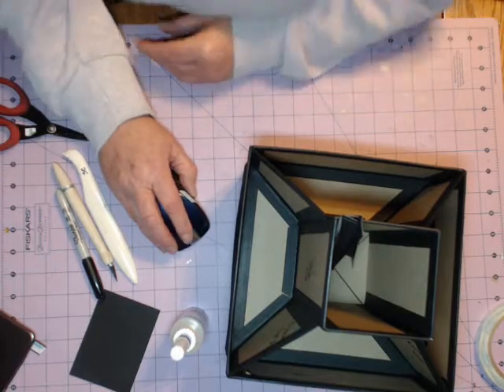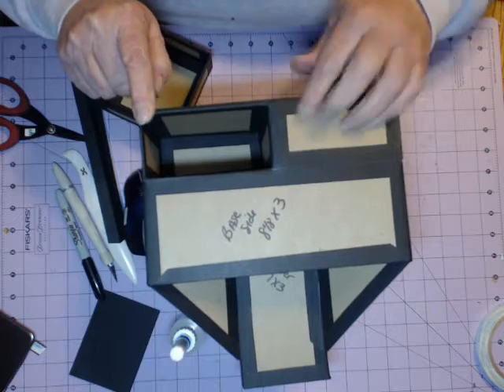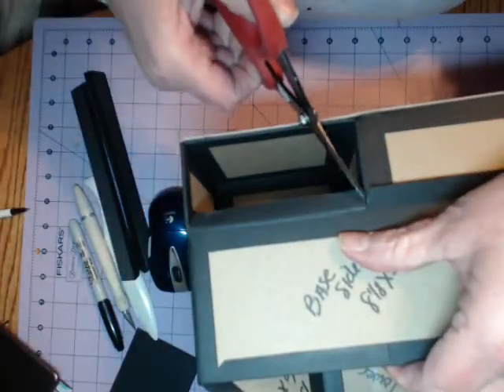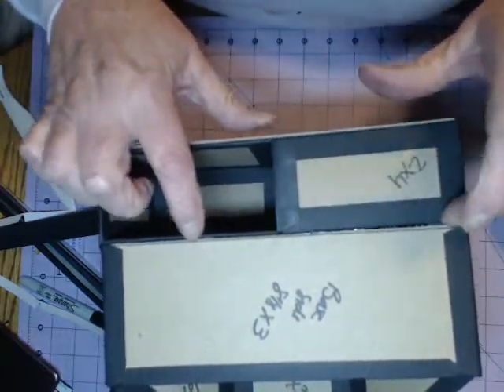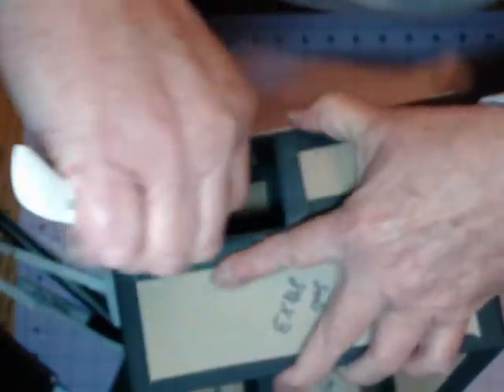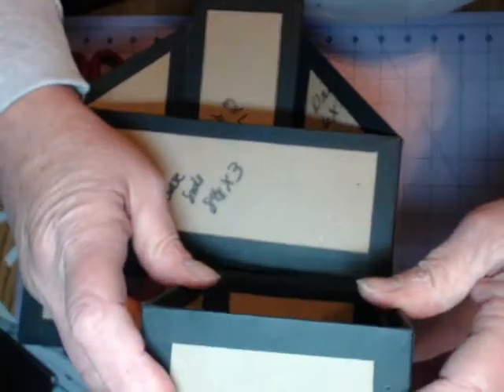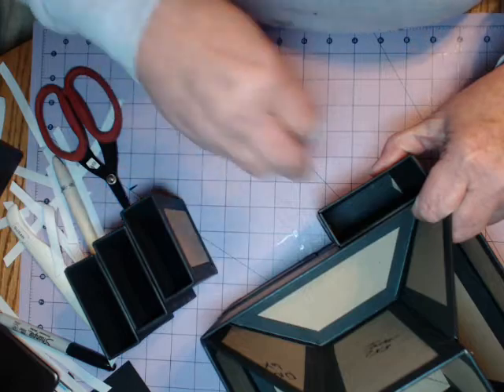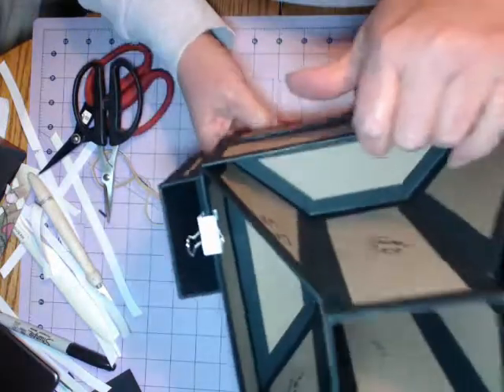Tool Caddy Final